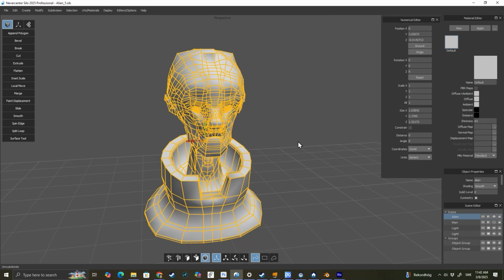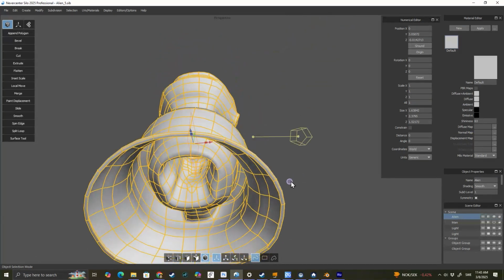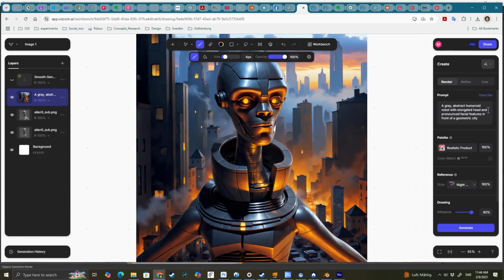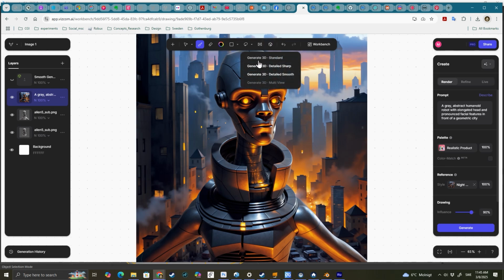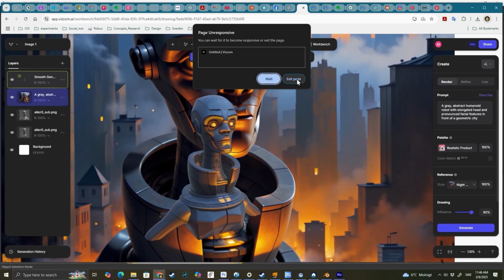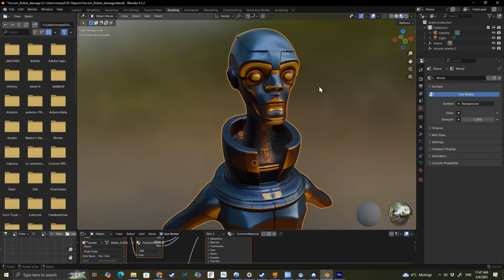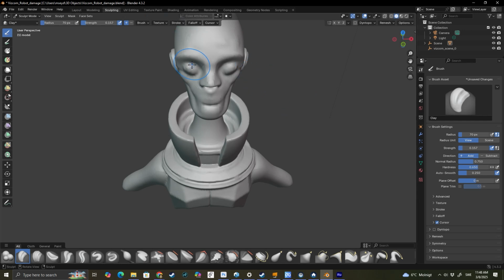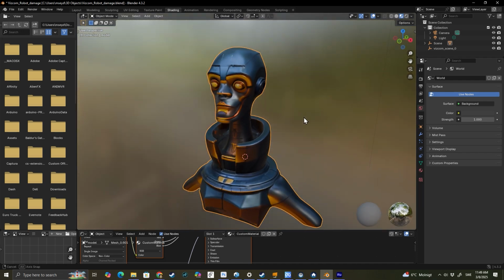Silo to Vizcom Alien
Modeling in 3d with Silo, complemented by rendering and the 3d conversion with Vizcom.